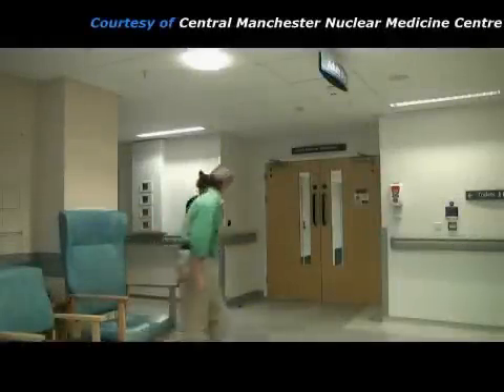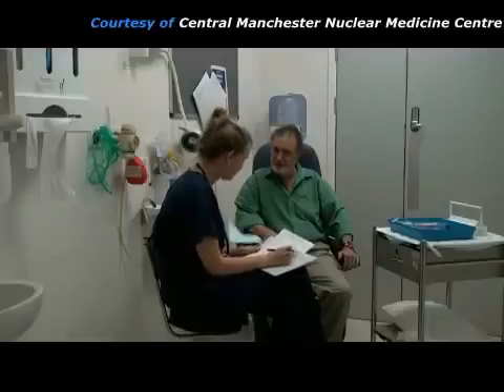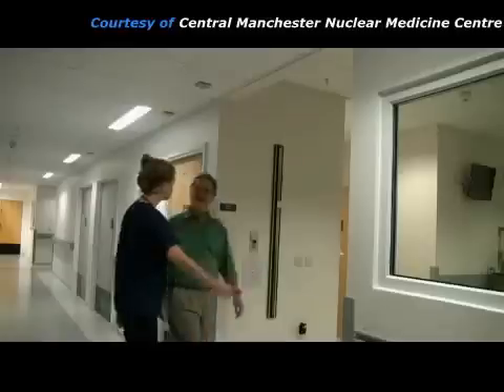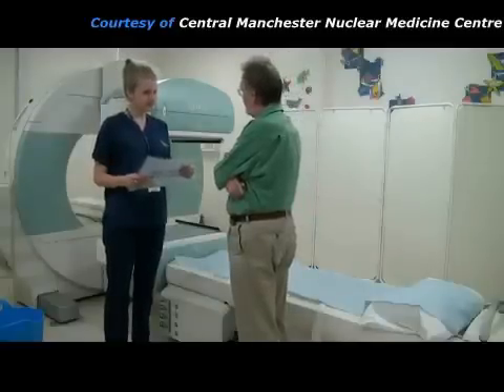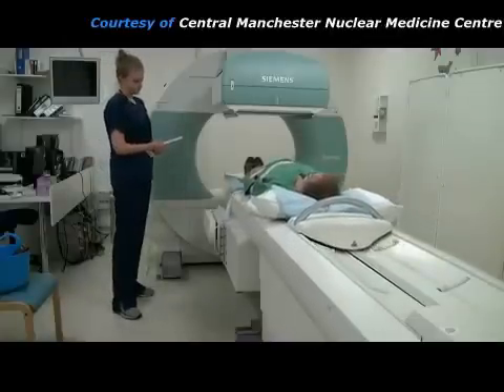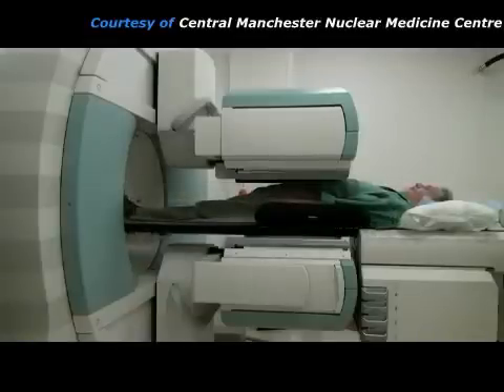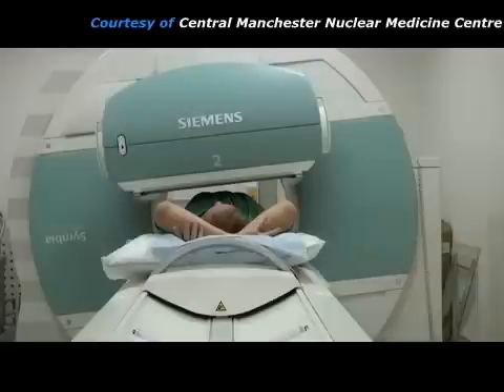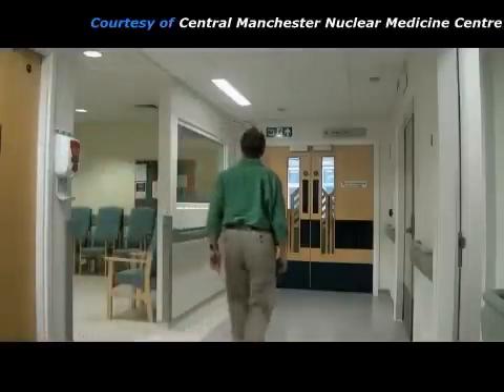Bone Scan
This video shows what people may experience when they are having a bone scan